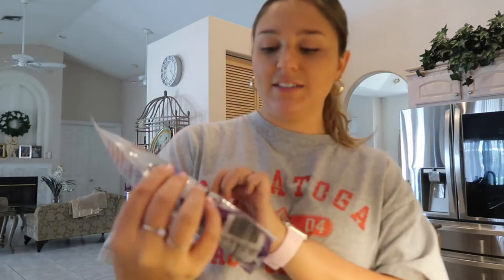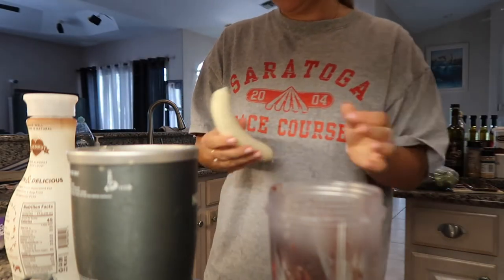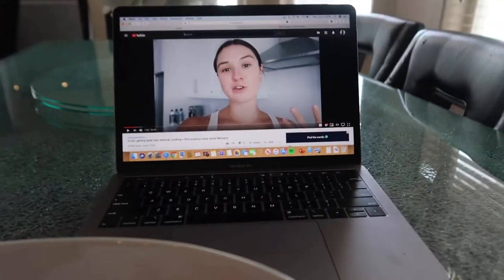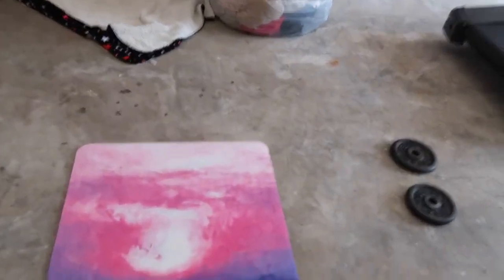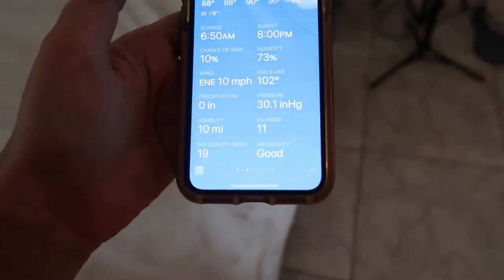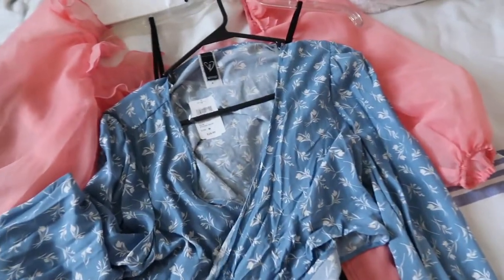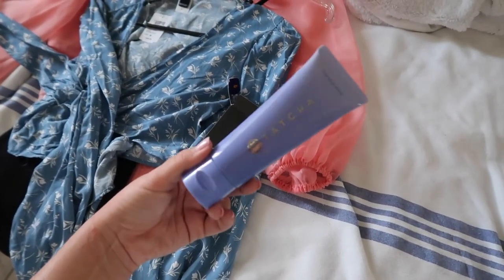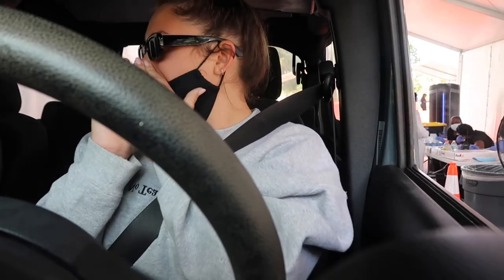Day in the life: Getting Tested for COVID | Natalie Nicole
Hi guys so in today's video I got tested for COVID, my results came back negative. However, if your or anyone you know has it or had it please get tested. I promise the test isn't that bad.
 Huge thank you to the company's ghat sent me products!

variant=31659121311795